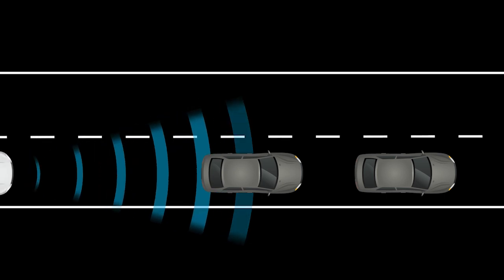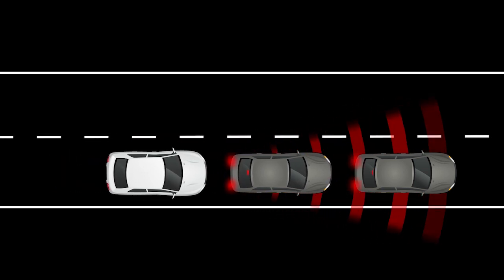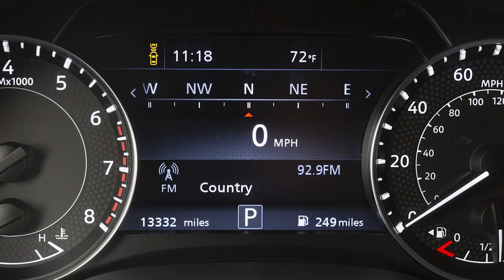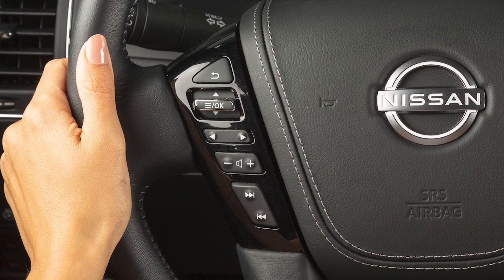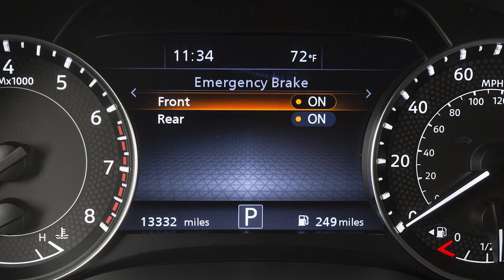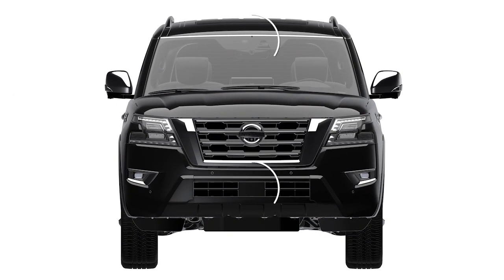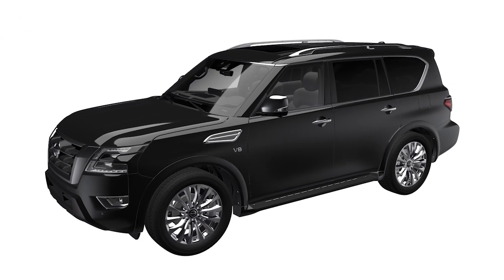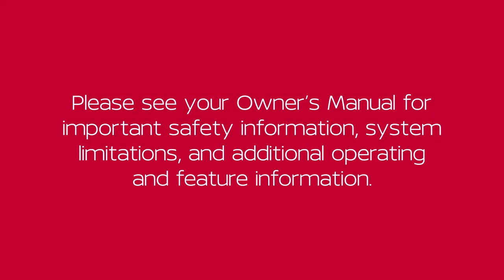2021 Nissan Armada - Intelligent Forward Collision Warning (I-FCW)